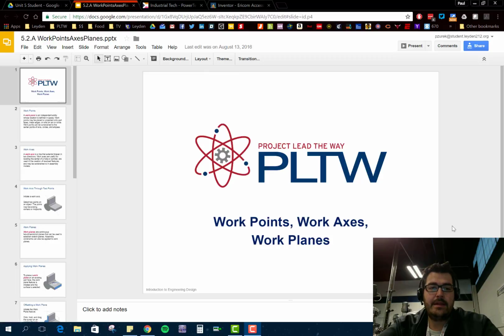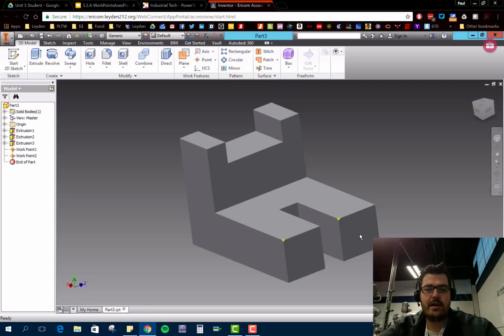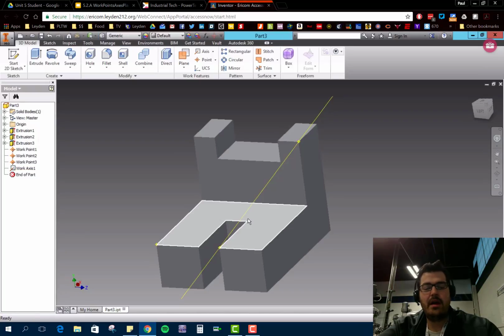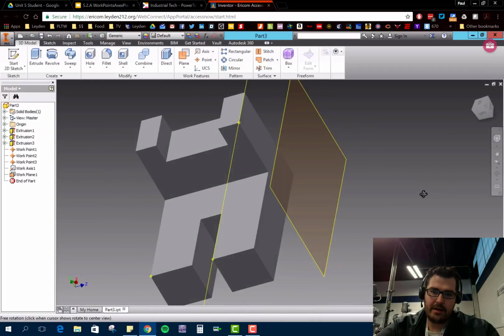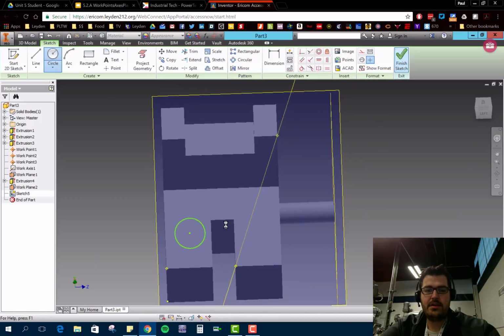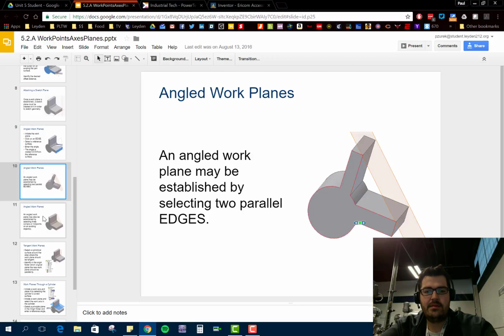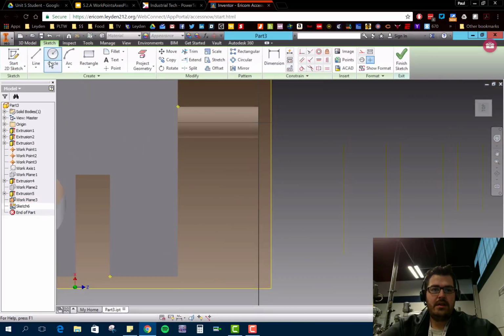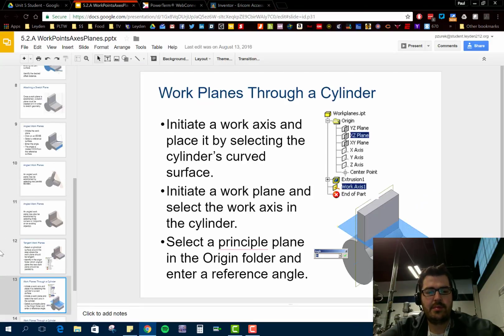Work Points, Axes, Planes